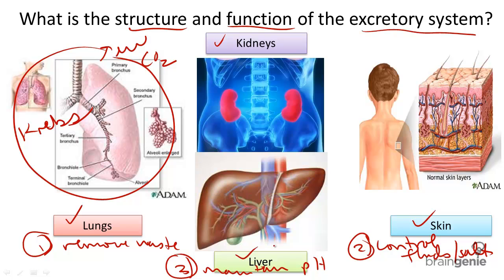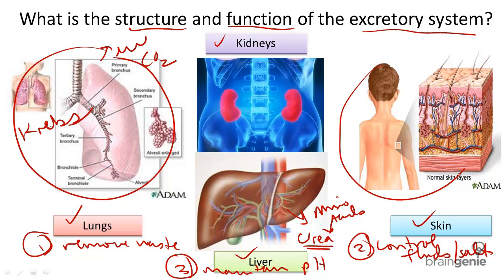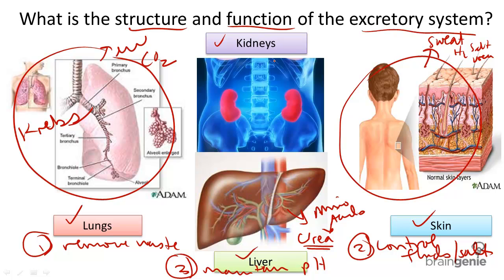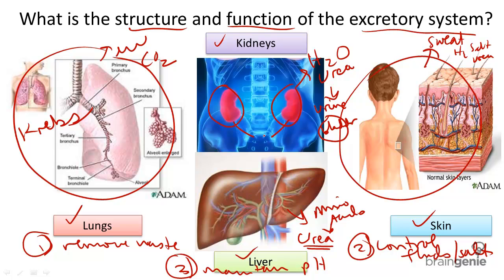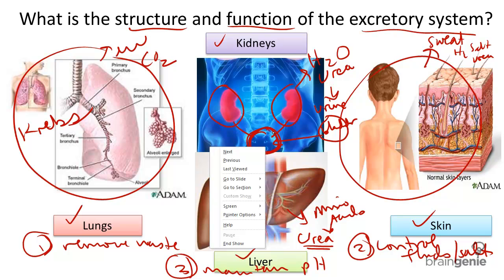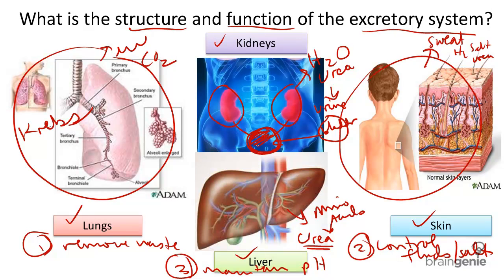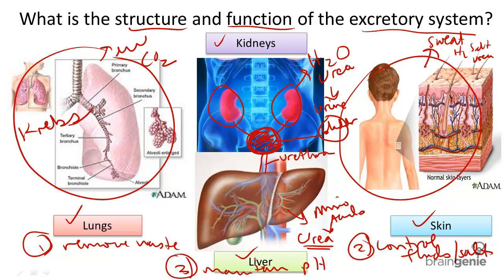8.8 Excretory System Structure and Function